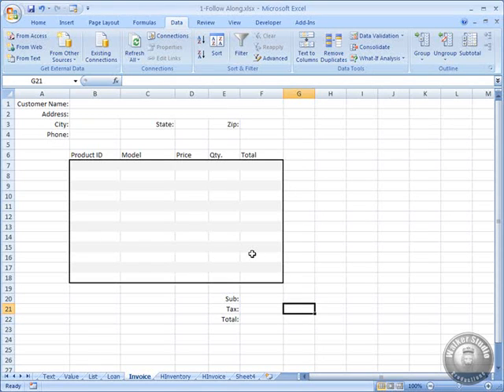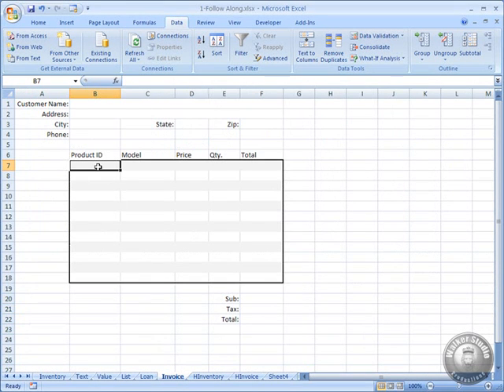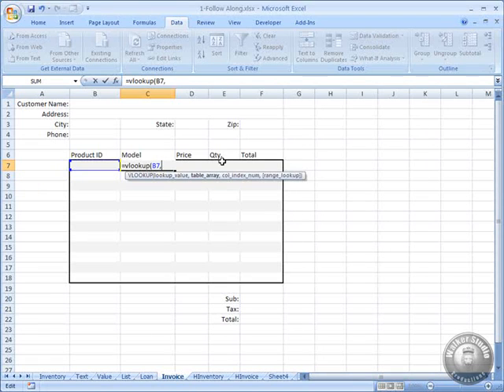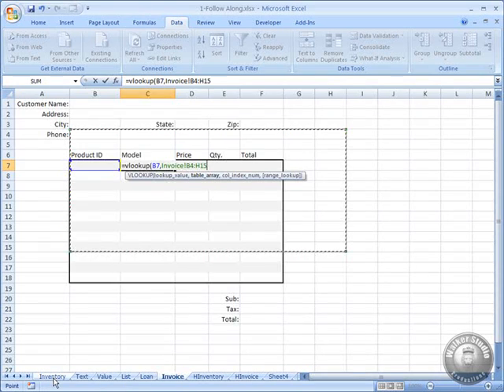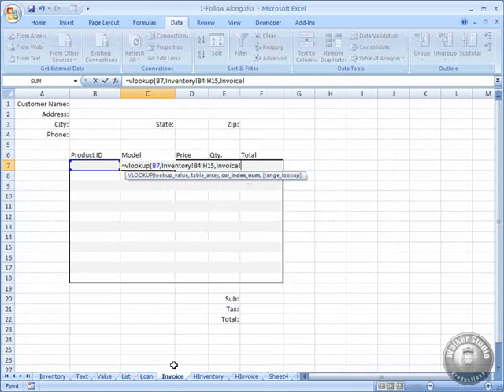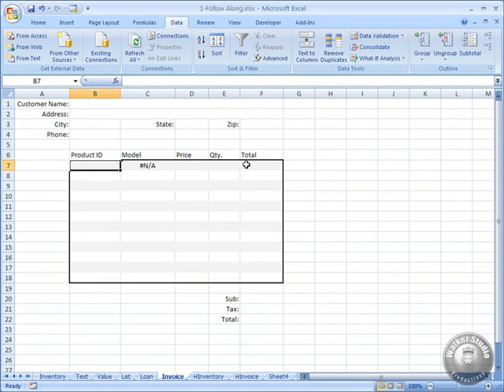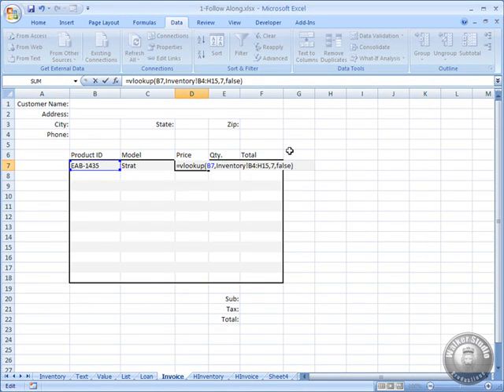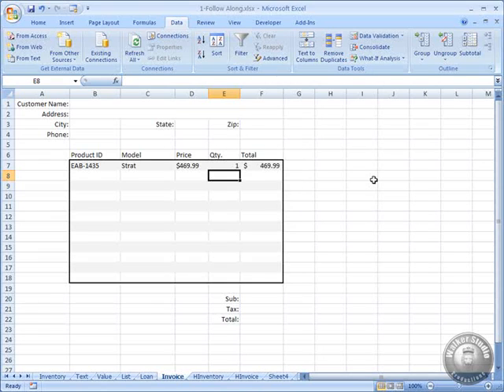Advance excel 30 vlookup invoice by Chamara